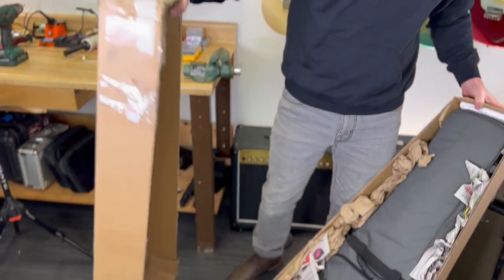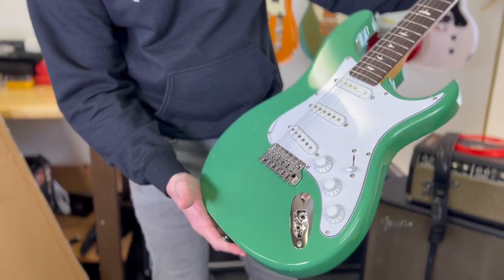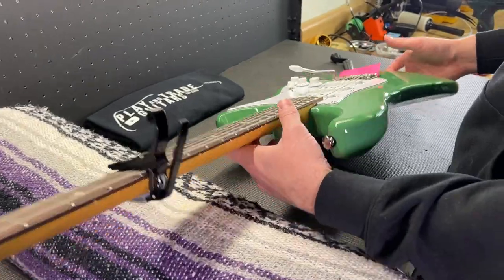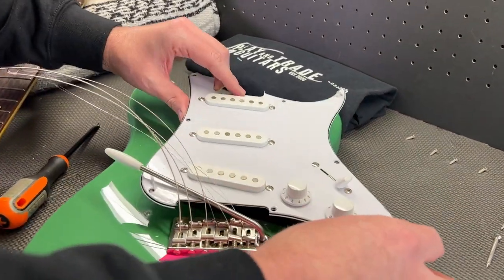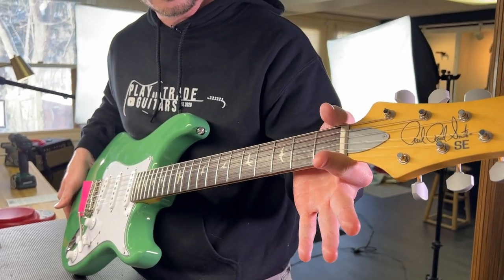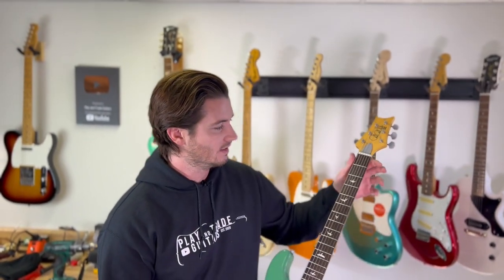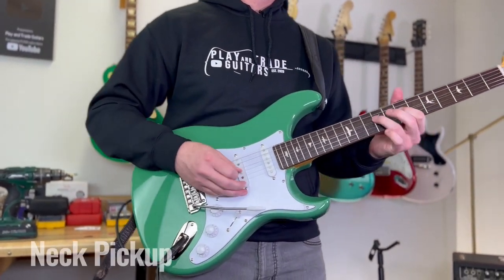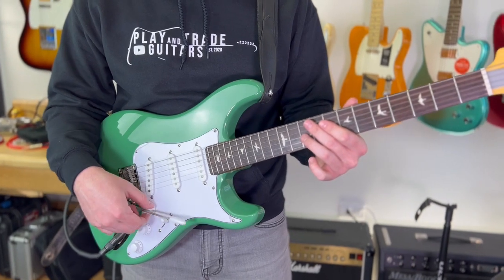PRS SE Silver Sky - John Mayer's Best Guitar?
PRS SE JOHN MAYER SILVER SKY // Unbox, On The Bench, Playing Demo

John and Zach of Play and Trade Guitars unbox, take apart, and of course PLAY the PRS SE Silver Sky.

DROP A COMMENT: What do you make of the latest addition to the Silver Sky lineup?

VIDEO CHAPTERS:
0:00 Subscribe to WIN
0:28 PRS SE Silver Sky Unbox
4:08 On the Bench
         Specs
         Disassemble
11:32 Playing Demo Cleans
           M. Britt Fender Princeton Kemper Profile
           Playing Demo Dirty
           M. Britt Dumble Overdrive Special

From PRS:

The original Silver Sky was designed in conjunction with John Mayer to elevate a familiar guitar aesthetic with PRS Guitars' world-renowned innovation. That collaboration is now making its way into the SE line with the goal of delivering a more affordable version of the Silver Sky — with all the same PRS quality! The SE Silver Sky features a lightweight poplar body loaded with a trio of 635JM “S” pickups to deliver all the glassy highs and round bottom end that you’d expect out of a classic three single-coil configuration. While the original Silver Sky kept the original 7.25-inch radius of its inspiration, the SE Silver Sky's maple/rosewood neck offers a slightly modernized 8.5-inch radius that feels vintage, but injects a dose of modern playability. Since their inception, PRS has been known to push the boundaries of guitar design. The Silver Sky SE combines that philosophy with a deep respect for tradition, resulting in a high-performance, vintage-style model of the highest caliber — but at a wallet-friendly price!